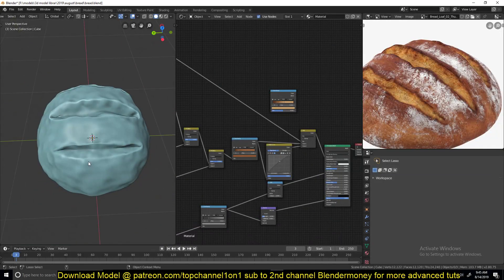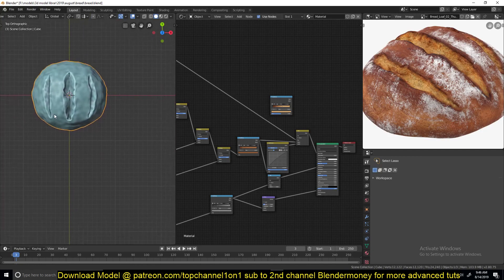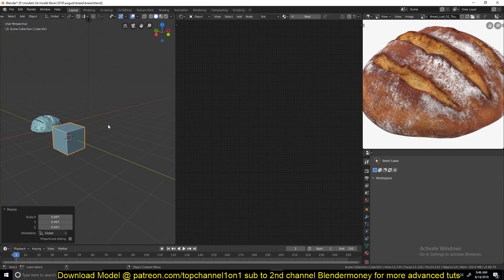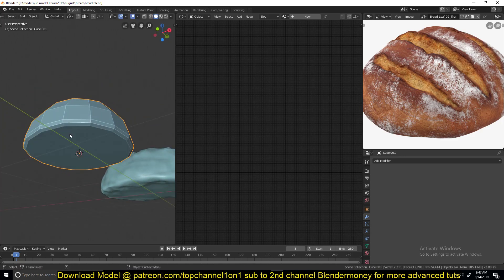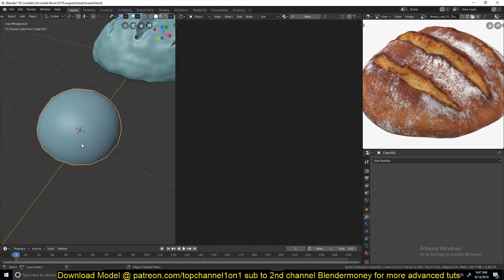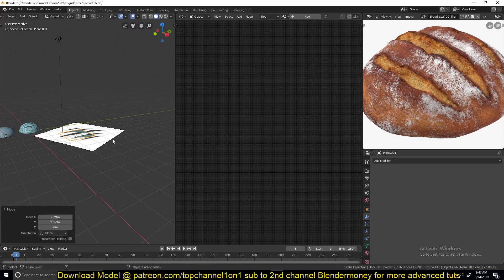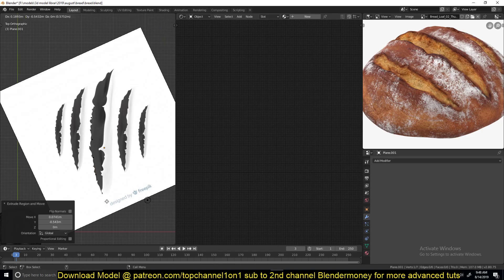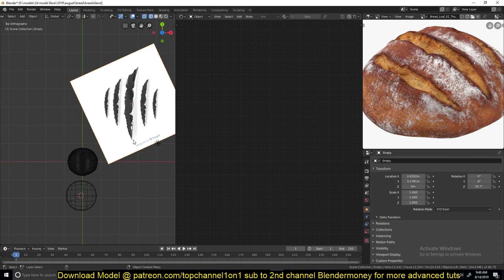blender daily tip adding details without scuplting in blender 2 8